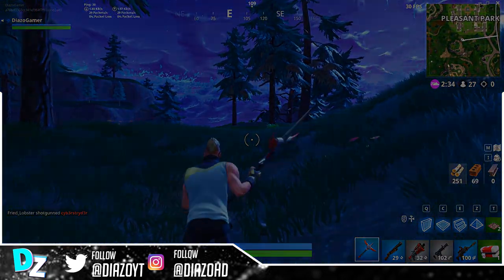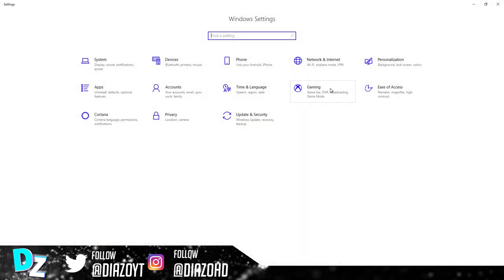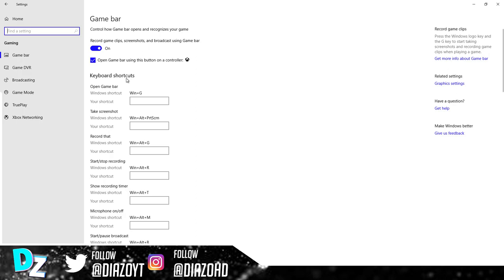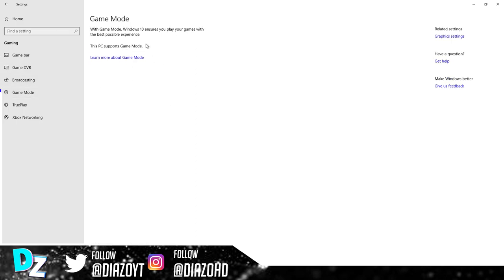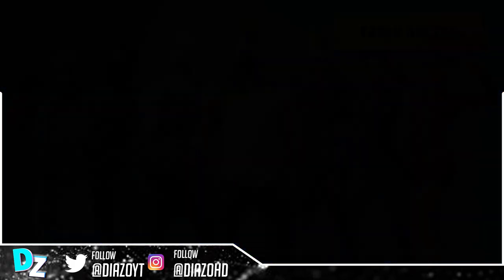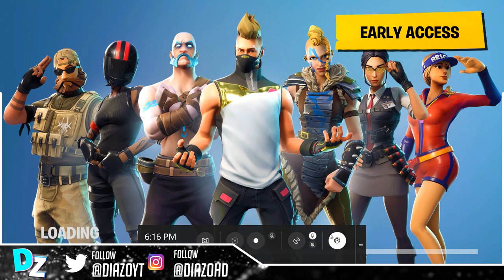✅HOW TO INCREASE YOUR CPU PERFORMANCE! MAKE YOUR CPU BETTER!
This YouTube channel is not owned by me I am just the host on here to help create videos and help people.

Hey guys and girls, what's up? It's DiazoHD but you can call me Diazo for short. It seems everyone nowadays has moved to pc gaming. And everyone want's to get the best performance out of there part's. So today I am going to be showing you how to increase your CPU performance and overall make your CPU better on Windows 10. This video will also show you how to make your cpu better for fortnite and video editing and gaming overall.  I have split this video into three tips to get the best CPU performance. Every tip is for free so you don't have to go and buy any parts or any software to do this because you don't need to.

🎶🎵MUSIC USED🎵🎶

This feeling: Lakey inspired

▶If you made it all the way down here I really appreciate you!